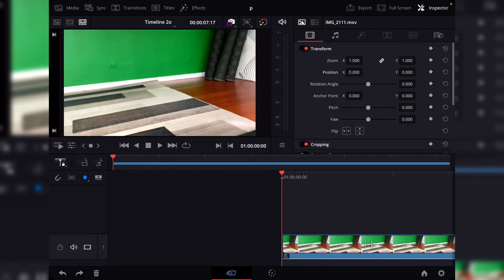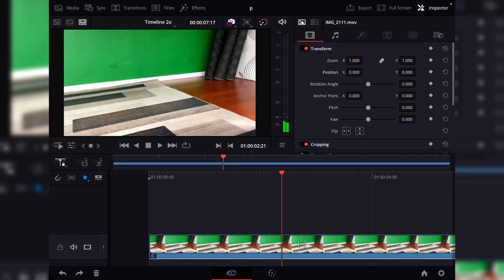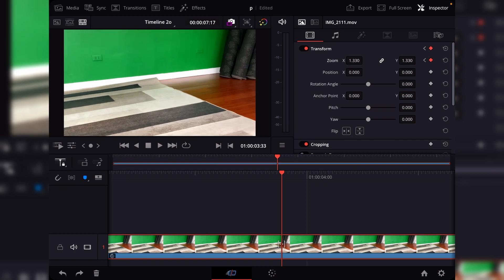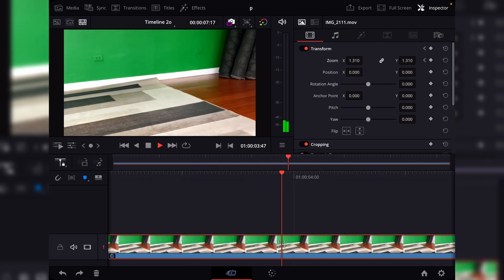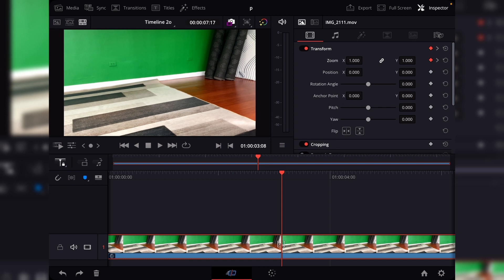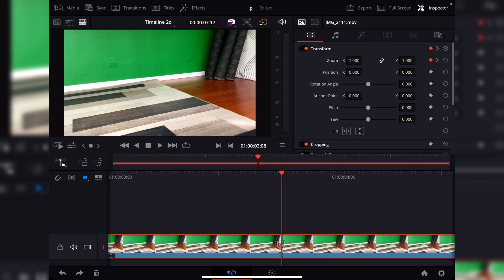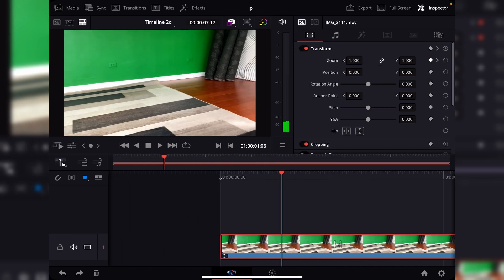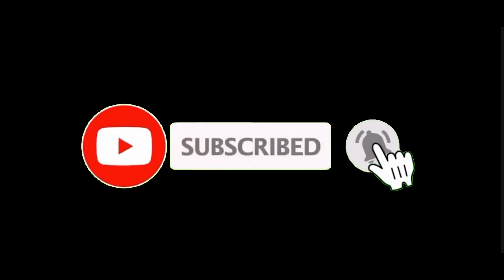Get Smooth Keyframes on DaVinci Resolve’s Cut Page! (iPad)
Hello again! I’m sorry if I have not uploaded a video for the past three months but wow! During the times I have not uploaded, I got some channel growth! Awesome! Anyways, in this tutorial, I’ll show you how to get smooth keyframes without using the edit page on DaVinci Resolve for iPad. It’s a simple trick in the inspector tab!